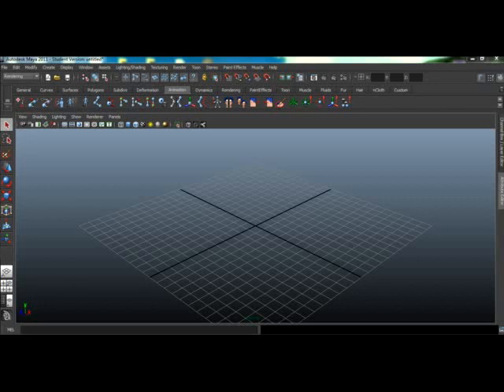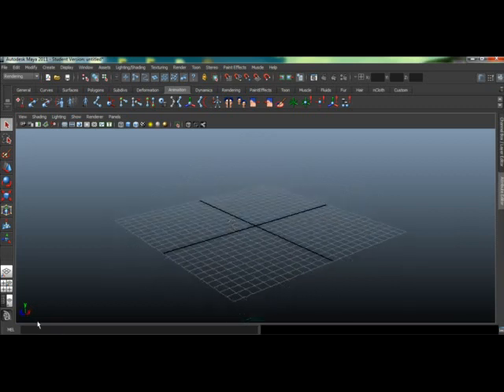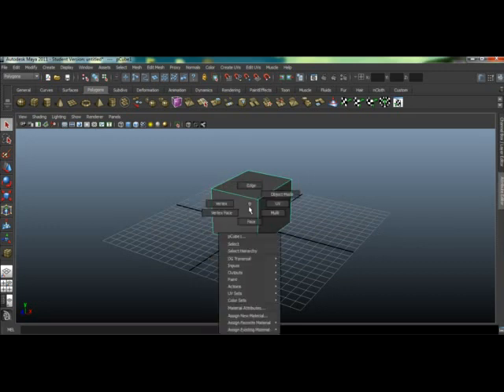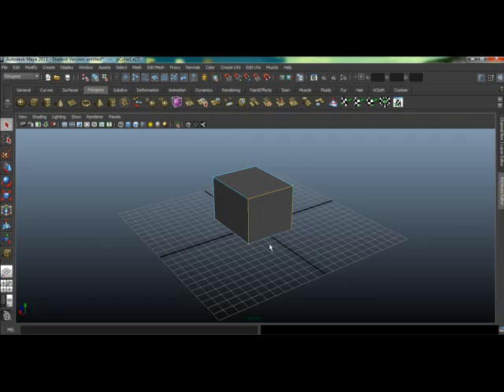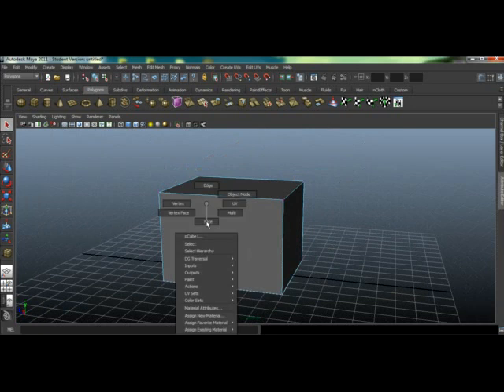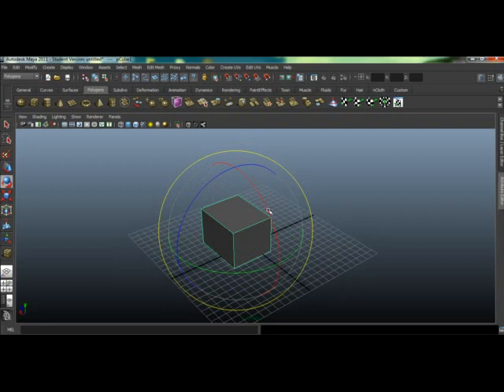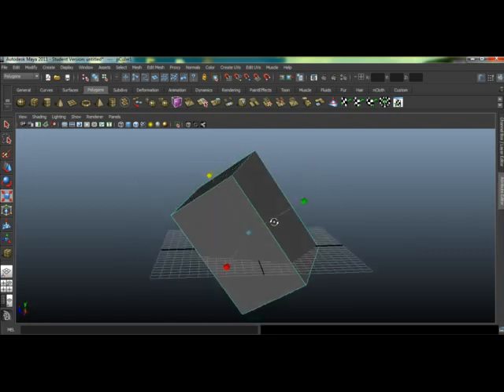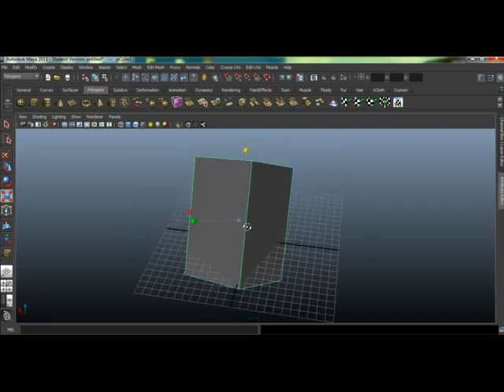Beginning Maya: Video 1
Learn how to use the Maya Interface with basic commands such as move, scale, and rotate. Learn your way around Maya for starters to be able to follow other tutorials.